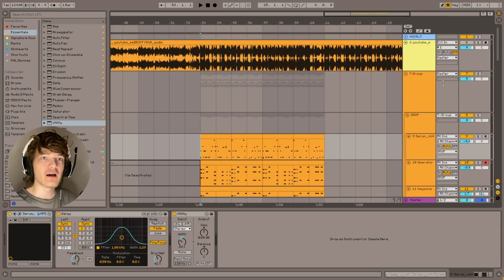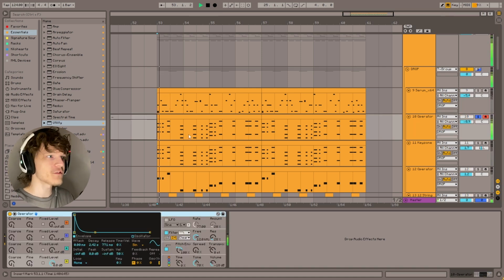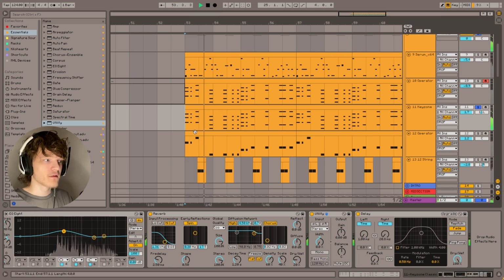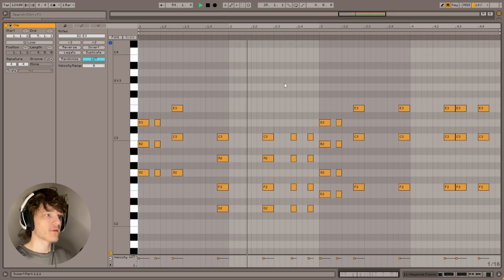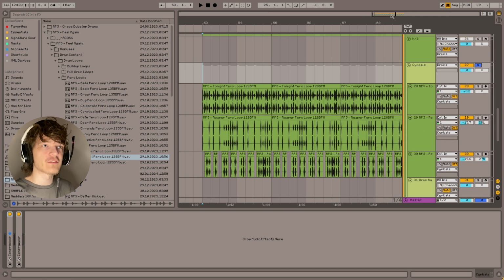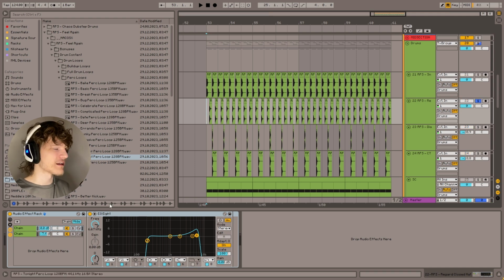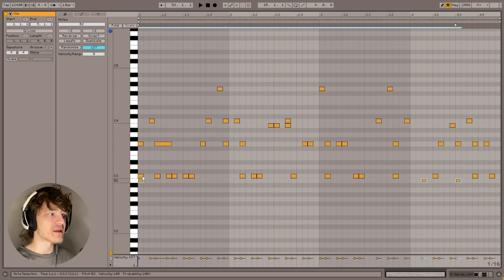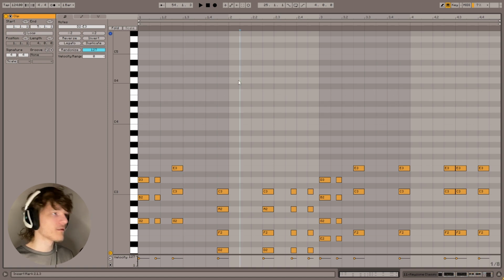5 Crazy Tricks Fred Again Used in "Adore U"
In this video, we break down our remake of Fred Again's track "Adore U", while also sharing powerful sound design and music theory tricks.

Chapters:
0:00 - Intro
0:16 - Tutorial start
0:29 - Synths
6:49 - Sub bass
9:01 - Strings
9:49 - Drums
11:51 - Drums post processing
15:12 - Music theory & arrangement
20:39 - Final result